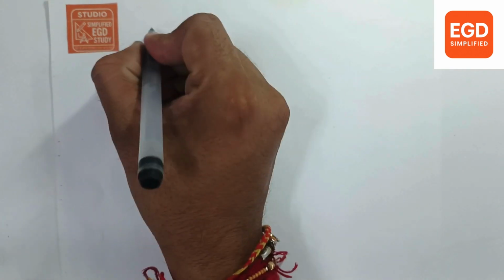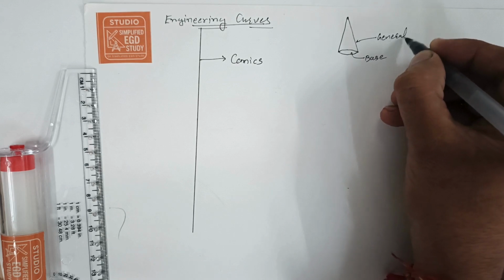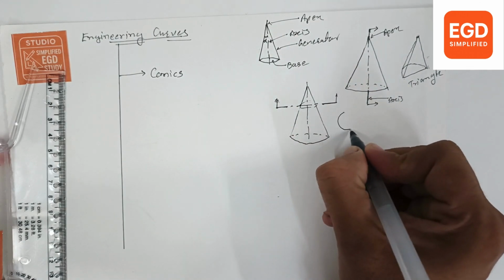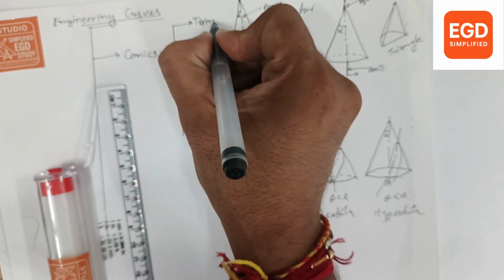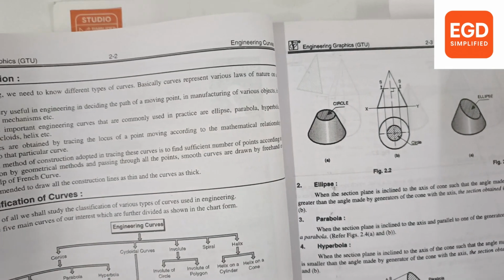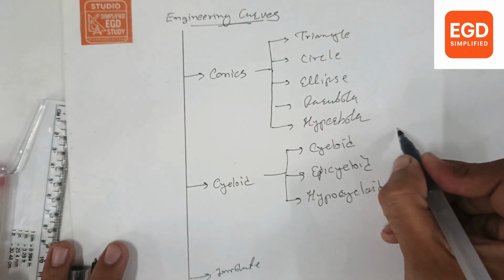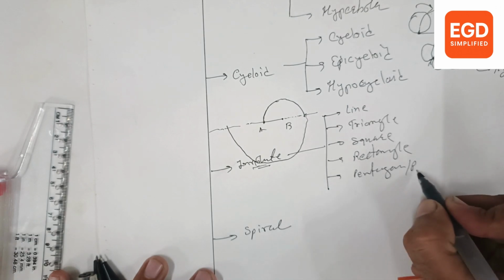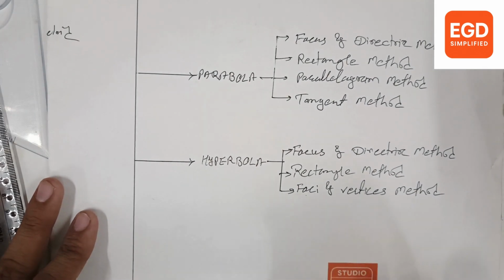Lecture 11: Introduction, Types & Applications of Engineering Curves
Welcome to Lecture 11 of Engineering Graphics & Design (EGD)
In this lecture, we cover:

Introduction to Engineering Curves

Types of Engineering Curves: Conics, Cycloid, Involute & Spiral

Applications of these curves in engineering and real life

📌 This lecture will help you understand the importance and practical use of engineering curves in design, mechanics, and construction.

👉 Don’t forget to watch previous lectures for better continuity.